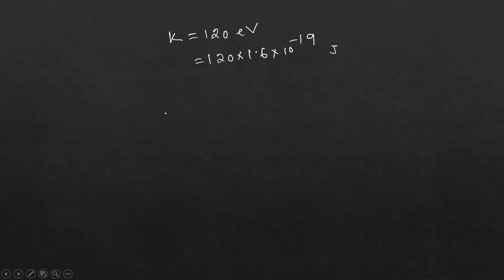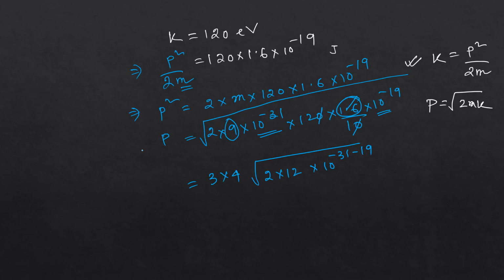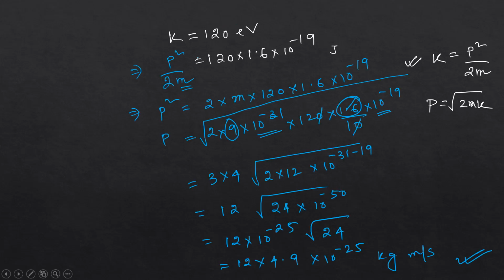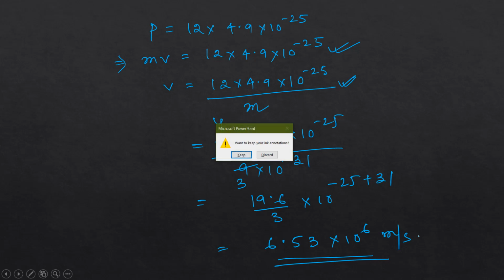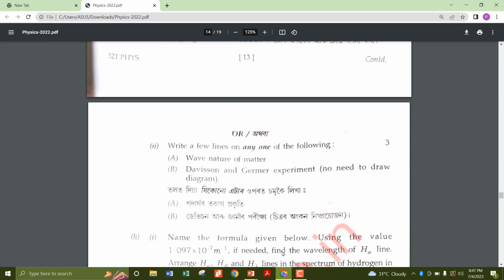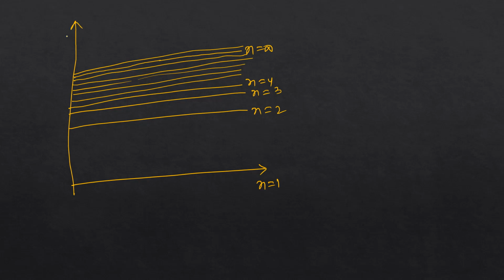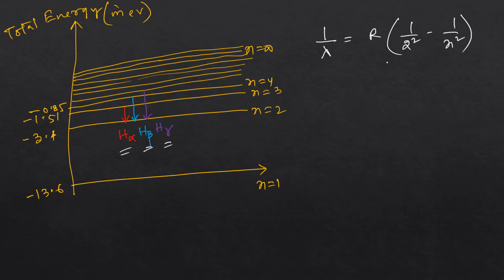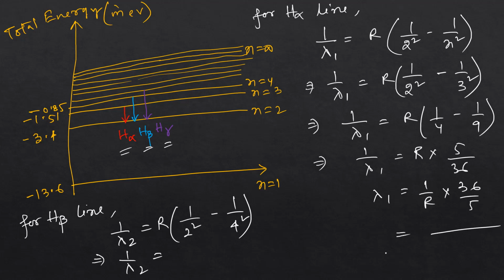Class 12 previous year questions solution 2022 2nd part